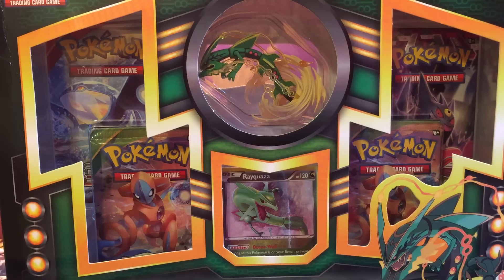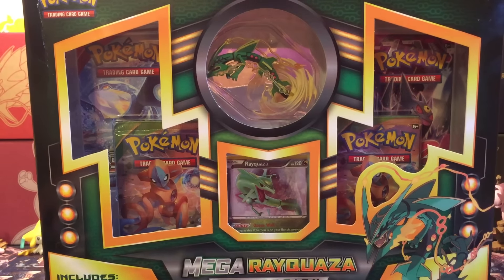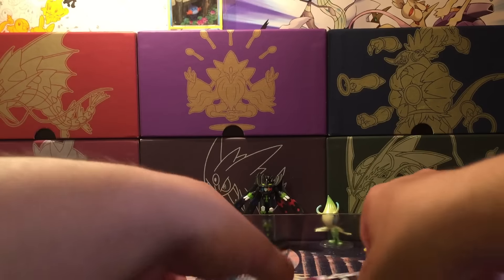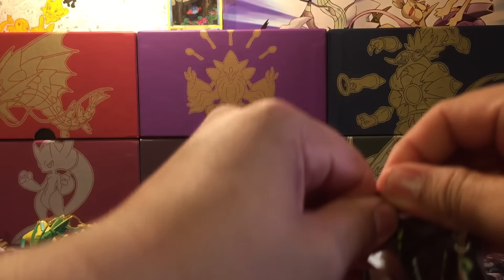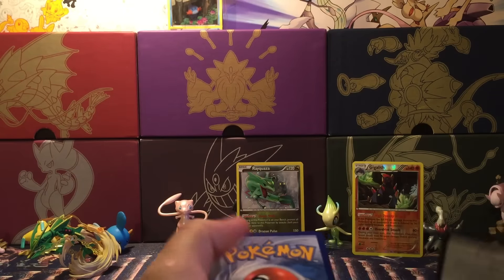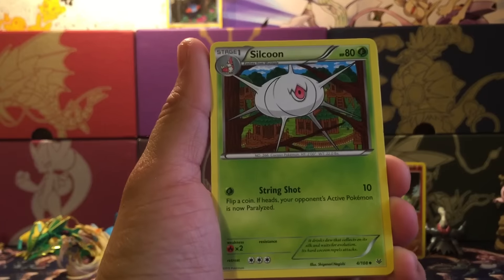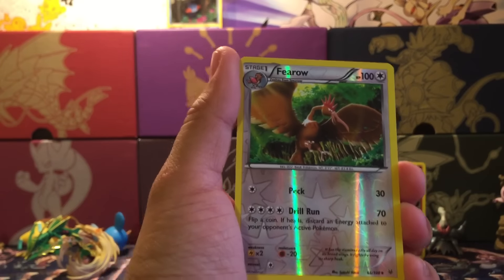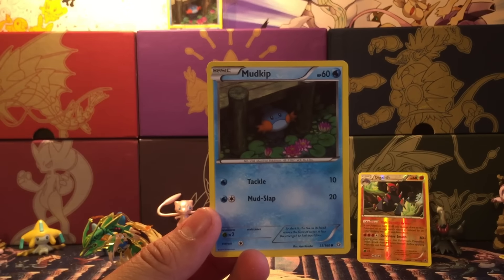Mega Rayquaza Box Opening - Box Battle vs Boosterkings!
So glad I was able to battle Boosterkings. We were not able to face of in the MiLPB but here we are going toe to toe! Make sure to check out his side of this battle and lets us know who won!

Guys I would like to take this time to thank you all for your support! Thats insane! Thank you all for your support!